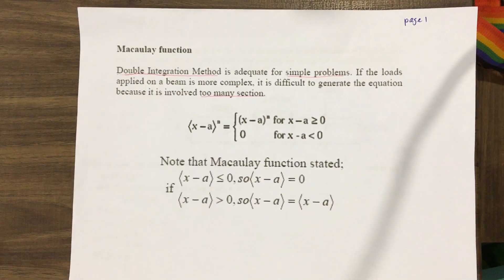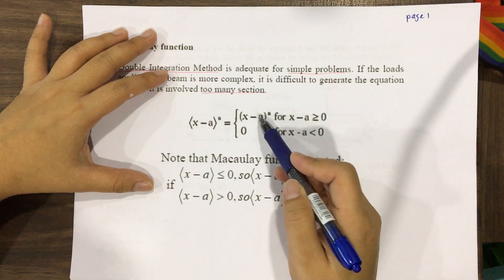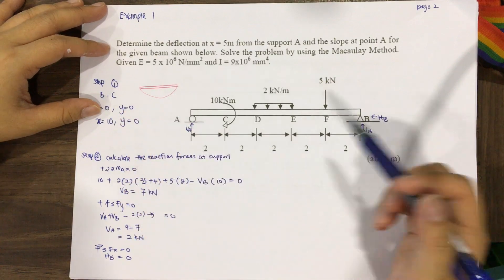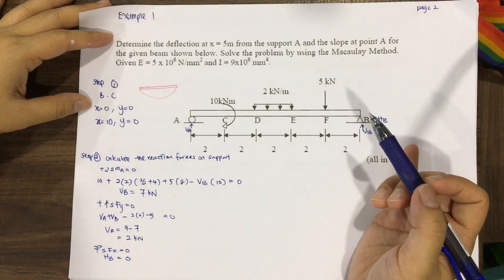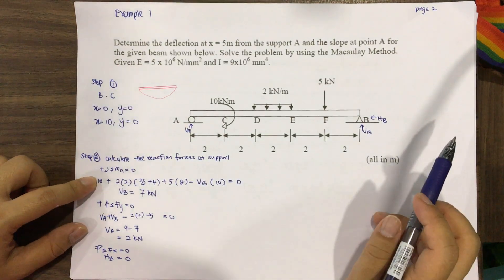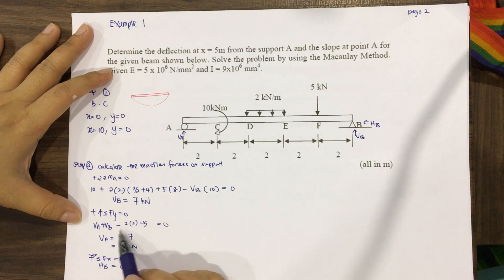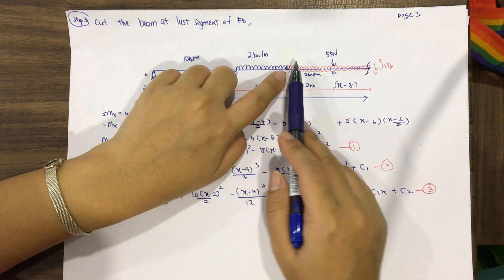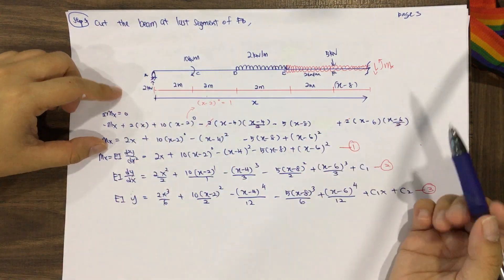Mechanics of Material-Deformation of Flexural Member-Macaulay Method Part 1